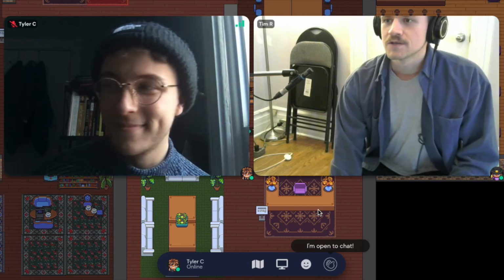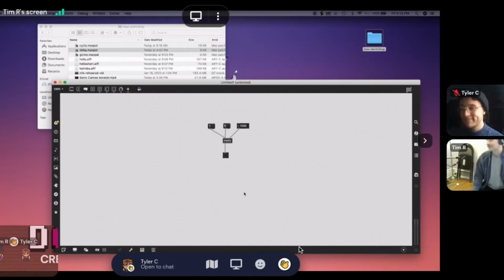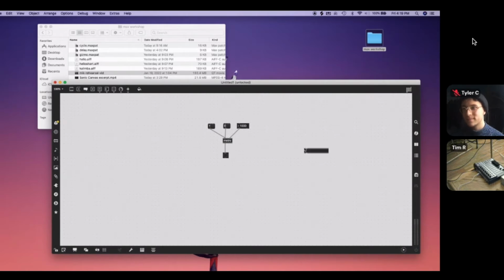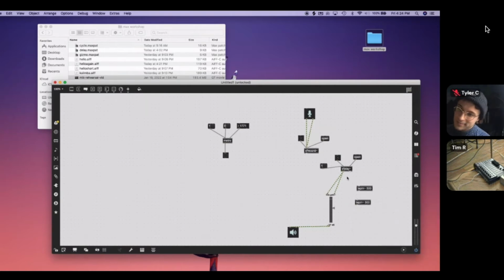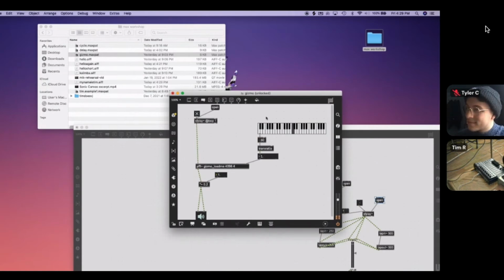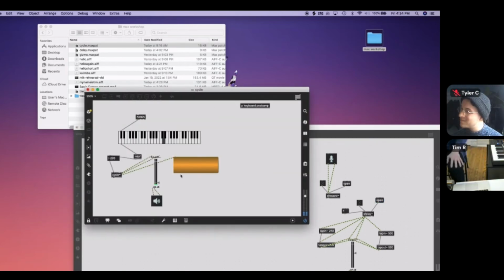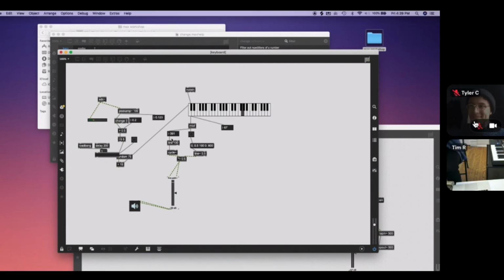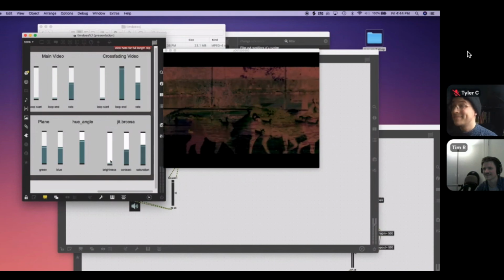Interactive Electronic Music with MaxMSP!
Electronic musician and researcher Tim Roth visits the DGTL Creator space to introduce and demo MaxMSP - a software that live-processes music and video to create some amazing effects!

To register for events like this, all of which are 100% FREE, visit digitalcreator.ca :)